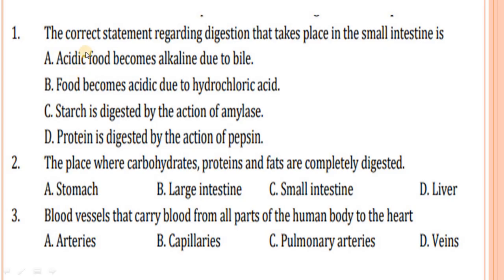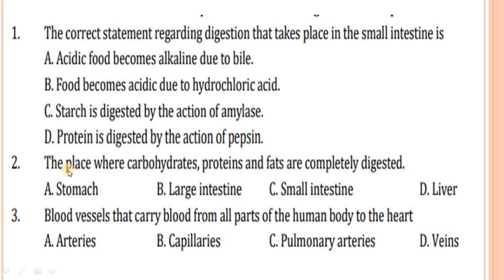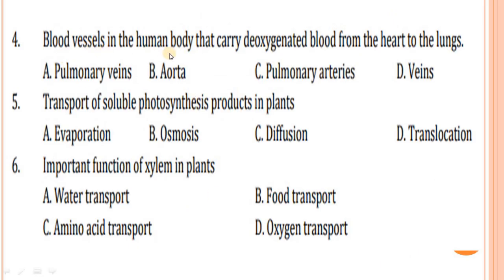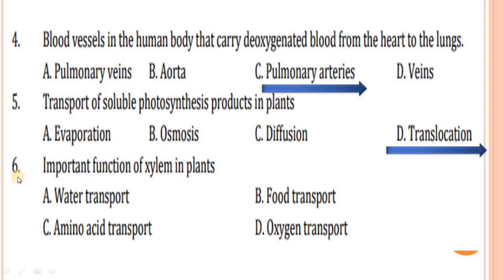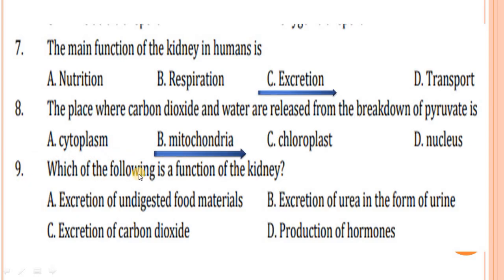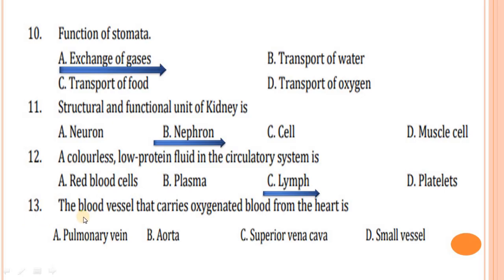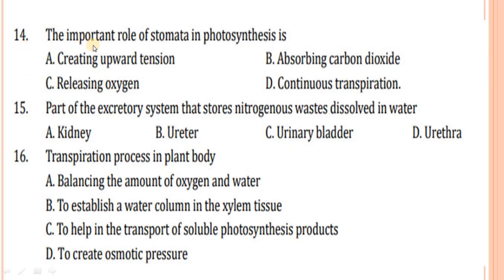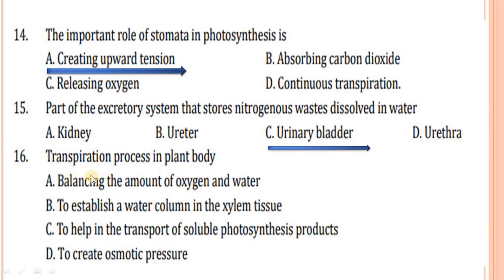SSLC exam 2026 English mdm LBA Science Class10 chapter 3 Life processes MCQ explained